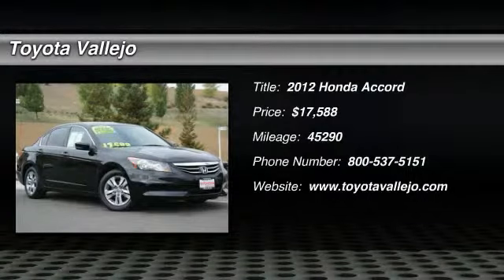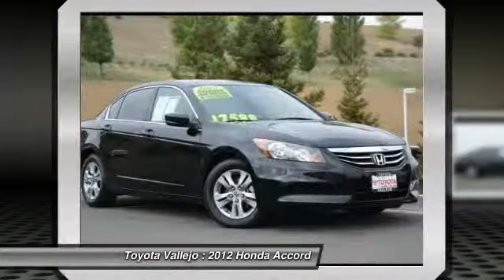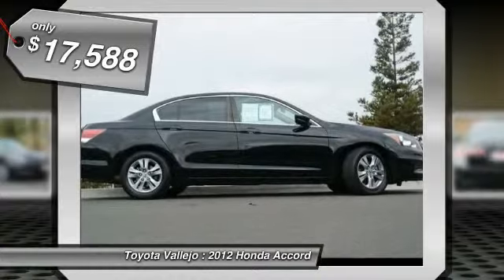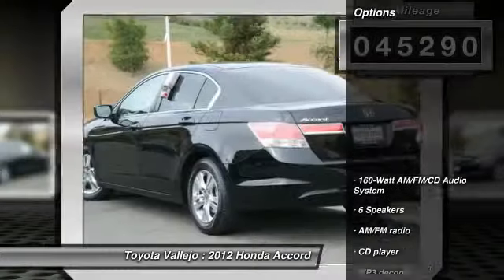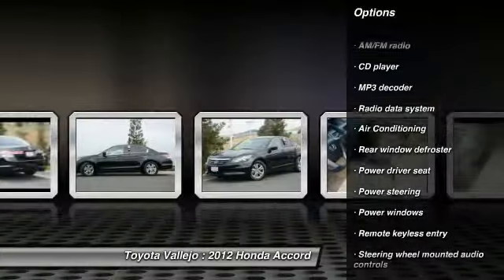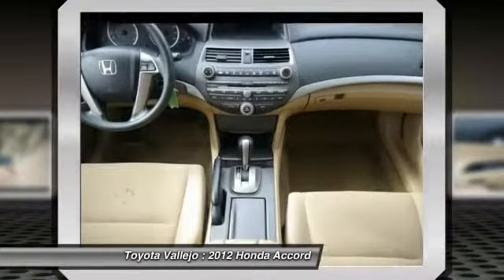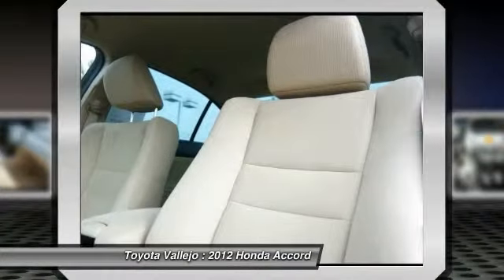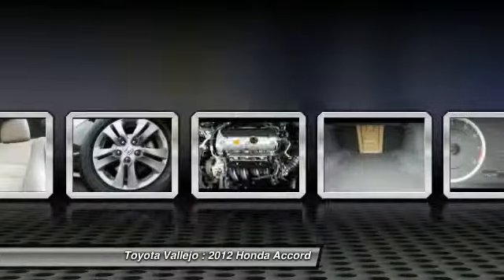2012 Honda Accord LX-P 4D Sedan at Toyota Vallejo in Vallejo Vallejo CA 12642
2012 Honda Accord

Toyota Vallejo
201 Auto Mall Parkway

Check out this 2012 Honda Accord.   Accord LX-P 2.4, 4D Sedan, 2.4L I4 DOHC i-VTEC 16V, and 5-Speed Automatic with Overdrive. Best color! The Toyota Vallejo EDGE! There are used cars, and then there are cars like this well-taken care of 2012 Honda Accord.  This luxury vehicle has it all, from a posh interior to a wealth of terrific amenities.  If you want a creampuff with style, this is it. Abundant interior space and seats that offer good support make for comfortable distance driving. Experience Toyota Vallejo. Contact the dealership today at (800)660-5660.